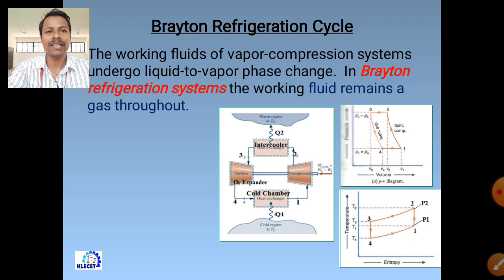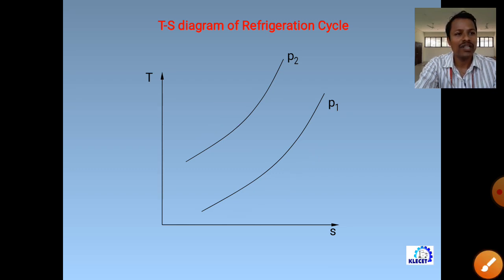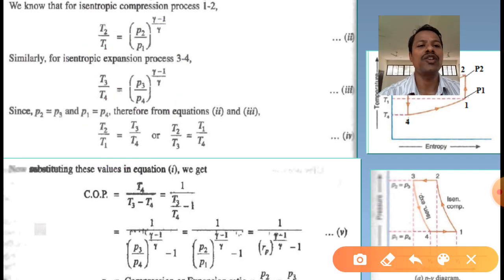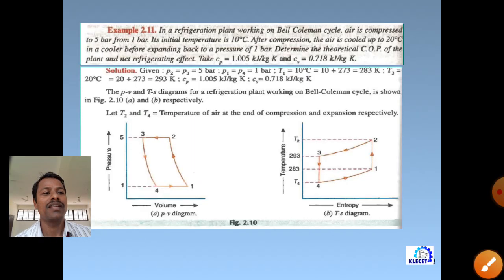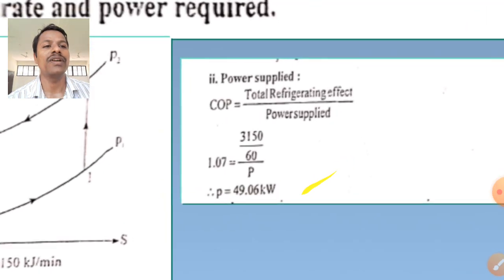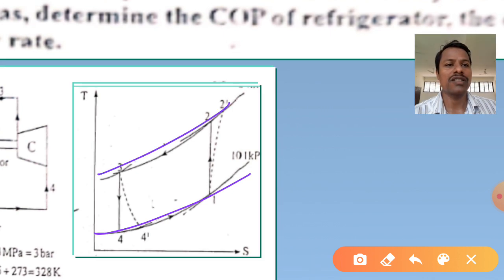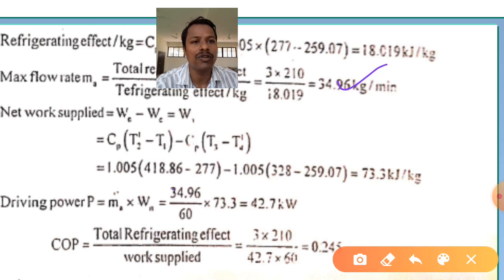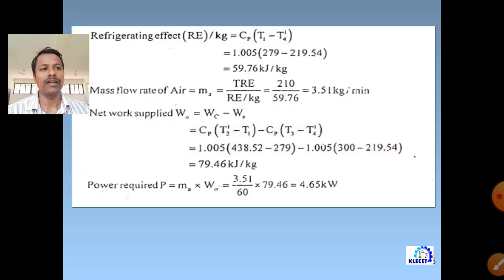Bell coleman refrigeration cycle with numericals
Air Refrigeration cycle